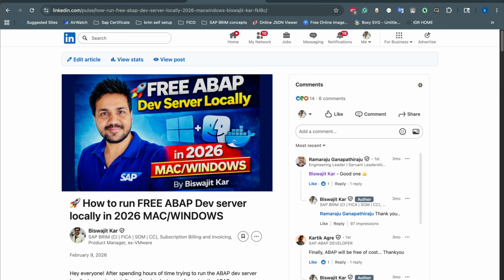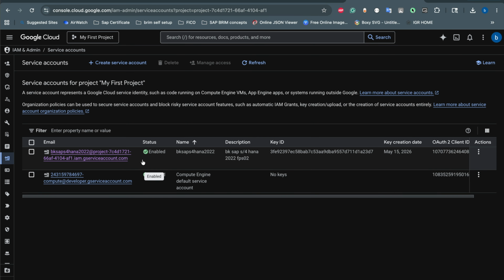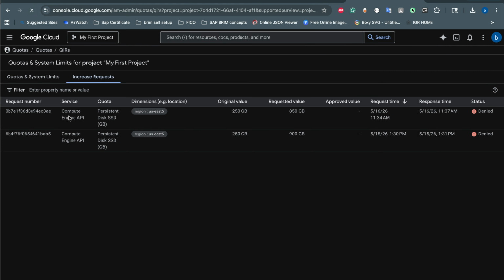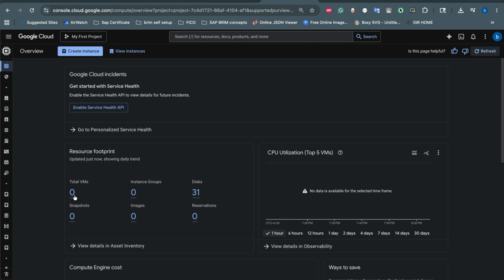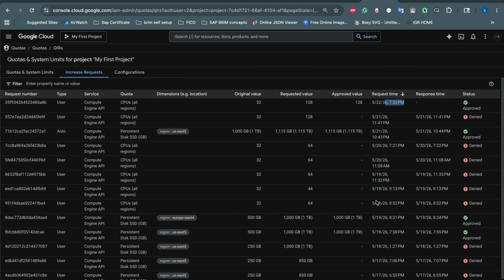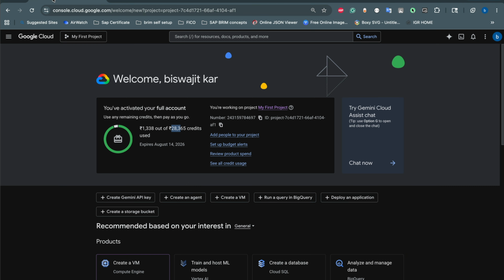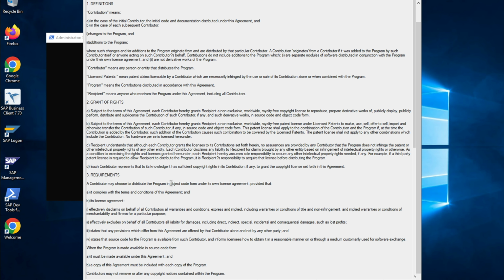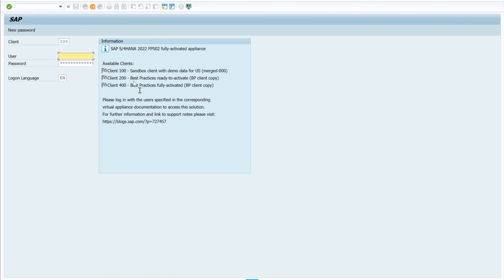Deploying an SAP S/4HANA Sandbox for ABAP Developers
Please enjoy the experience.😎
Towards the end,  I did manage to successfully deploy S4HANA to GCP.